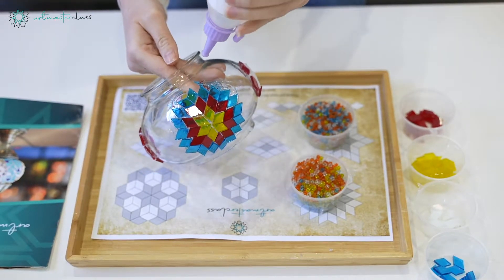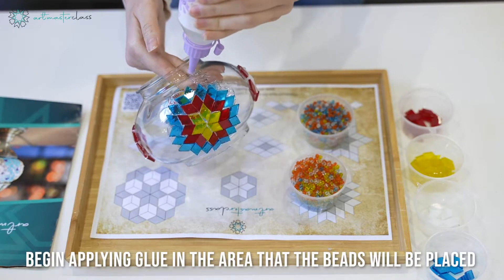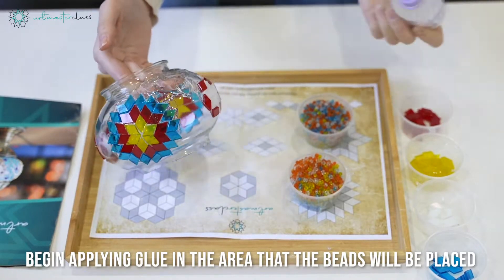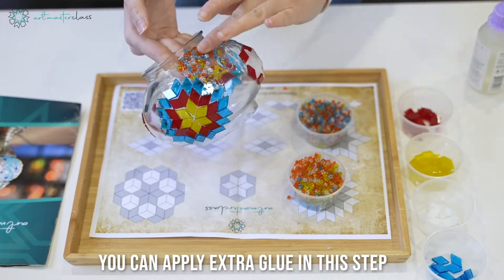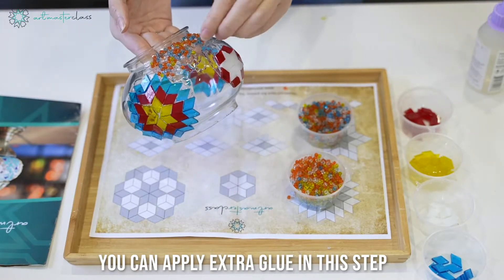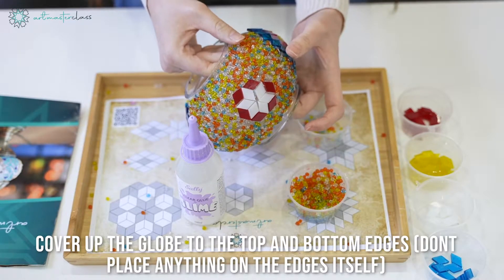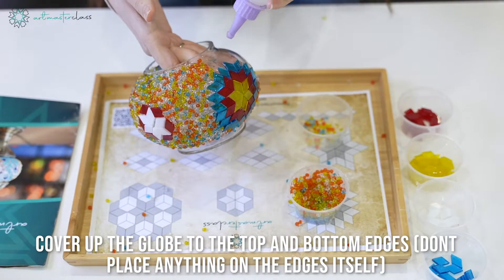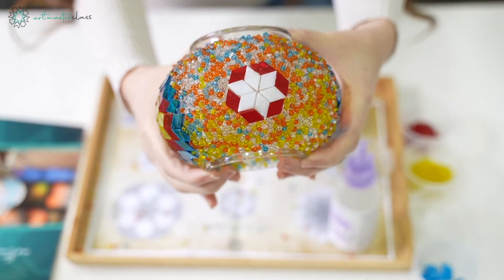STEP 3: GLUEING THE BEADS